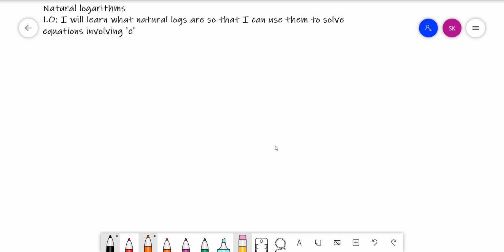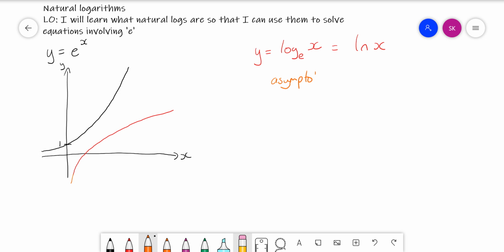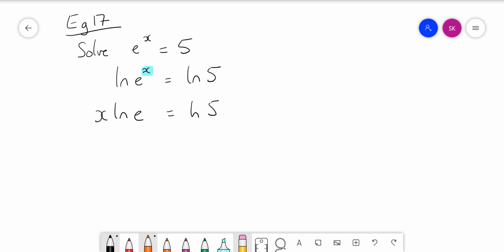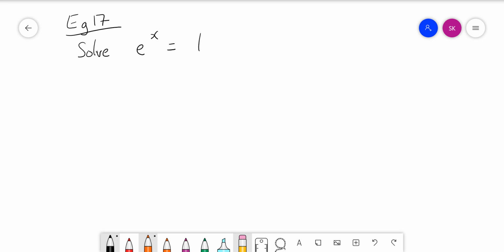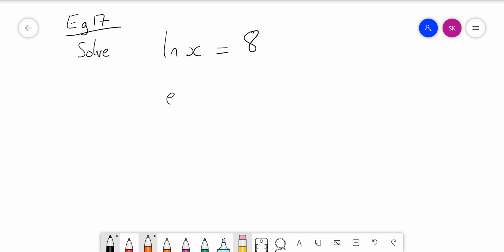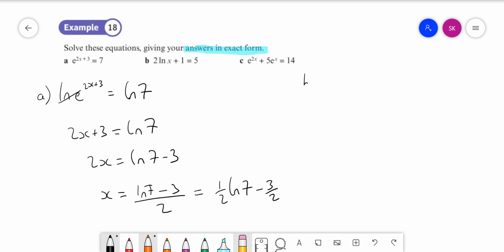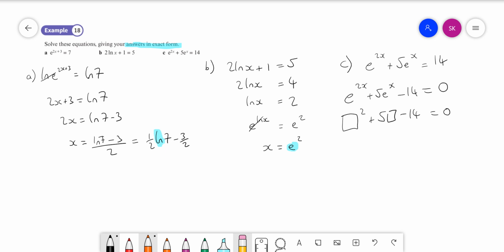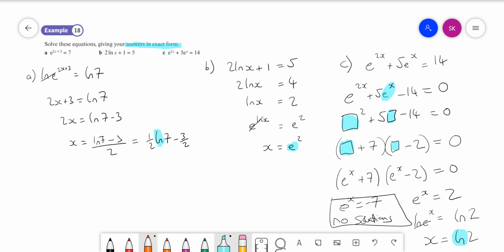Year 12 Natural Logarithms